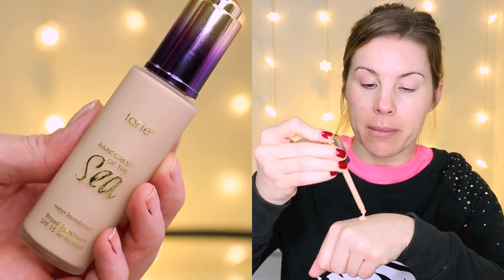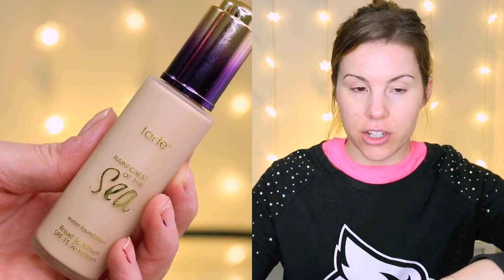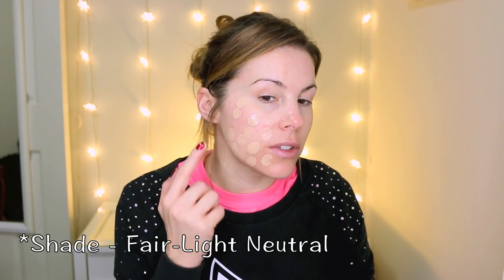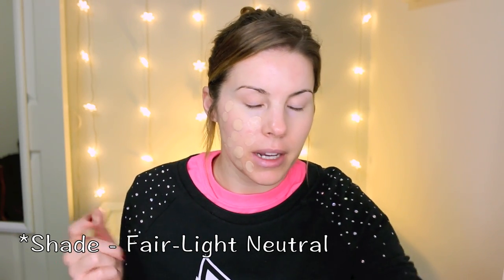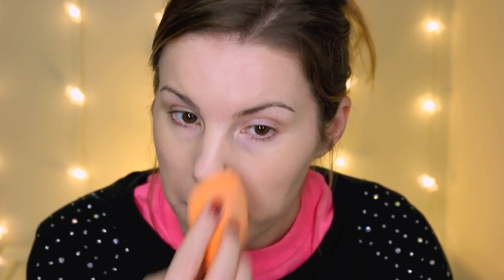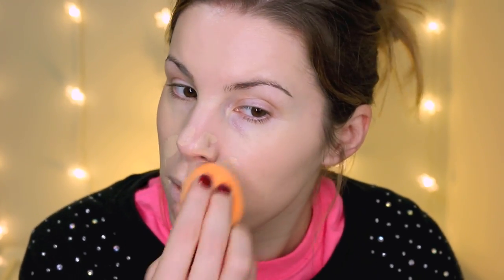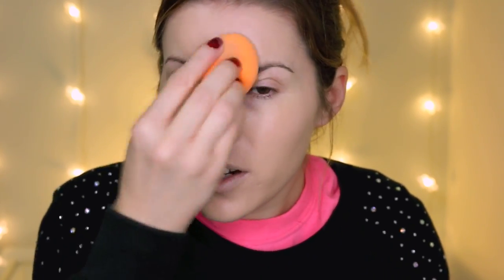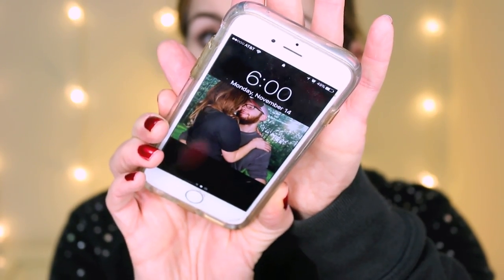1st Impression Week Review | Sephora VIB Makeup!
Hey guys! Today I am doing a first impression week review on all my new Sephora makeup I picked up recently at the Sephora VIB Rouge Sale! I test all the makeup on for the first time, come back with 2 check-ins though out the day and then at the end of the video I come back a week and 2 days later to give you a full review on all the makeup products and rate them so you know what is good and what's not. Happy Cyber Monday! ;-) Julie Dawn Olsen

Makeup Mentioned
Tarte Rainforest of the Sea Foundation
Tarte Rainforest of the Sea Concealer
BECCA Glow on The Go Shimmering Skin Perfector Moonstone Set
Kat Von D Lock it Concealer
Kat Von D Everlasting Mini Liquid Lipstick Set

Follow Me On Periscope @JulieDawnOlsen